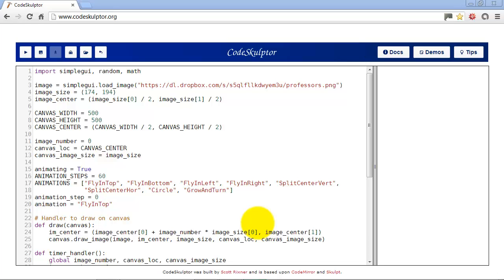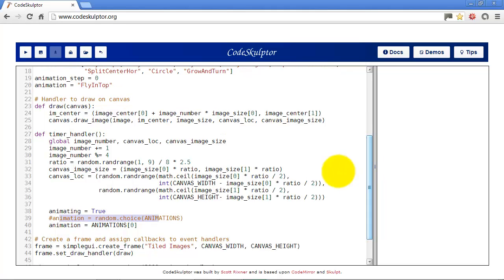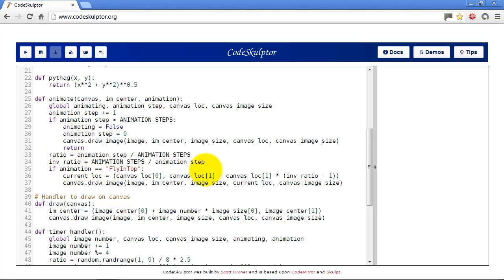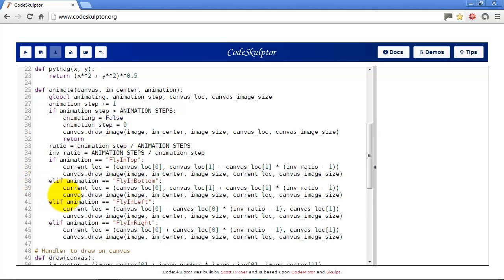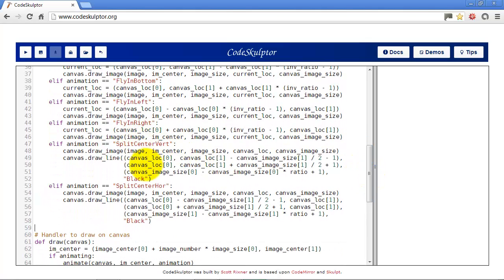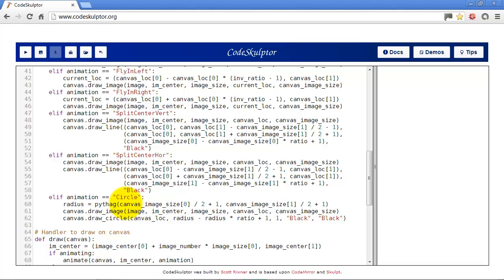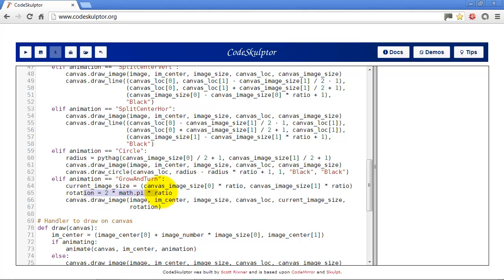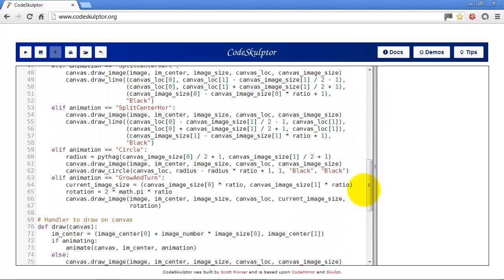Animation Tutorial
Animation Tutorial CodeSkulptor Python